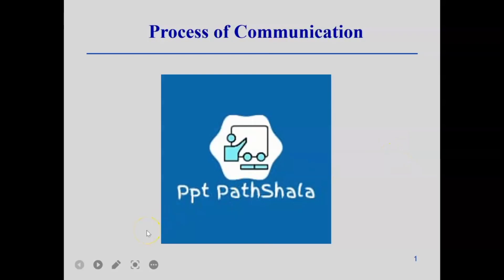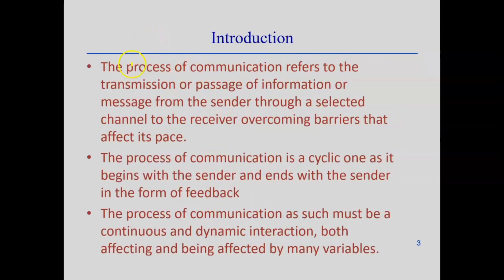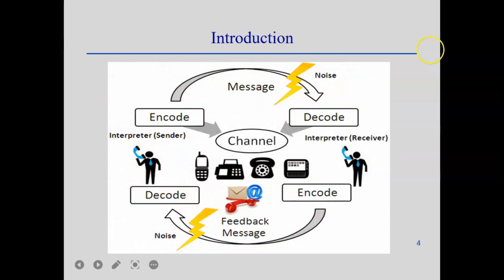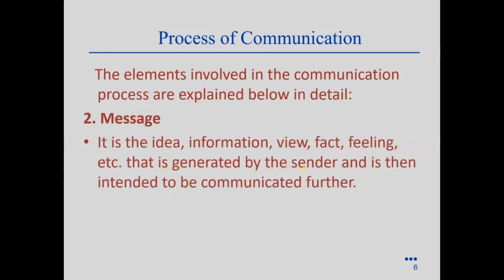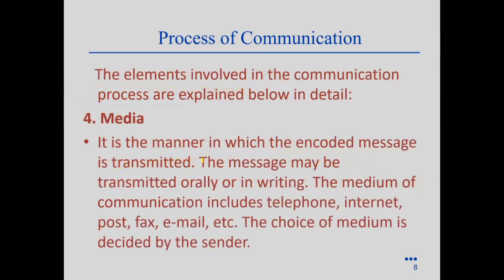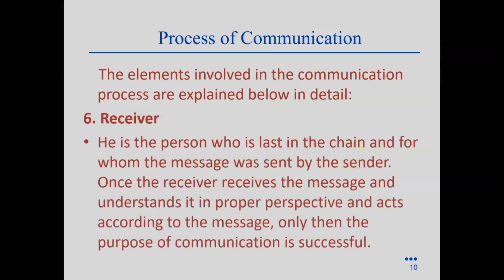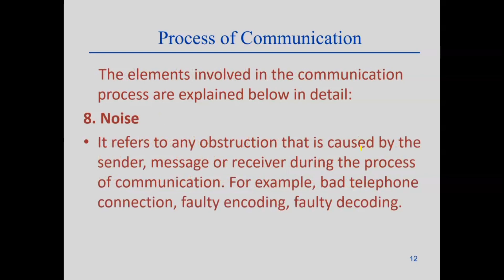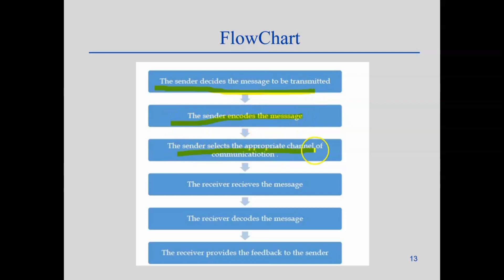Process of Communication PPT: Introduction, Process